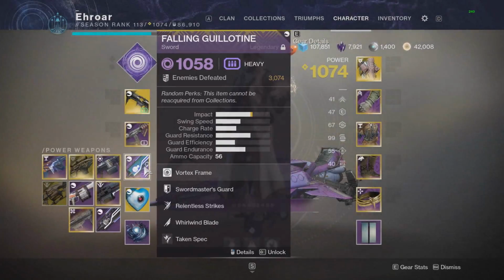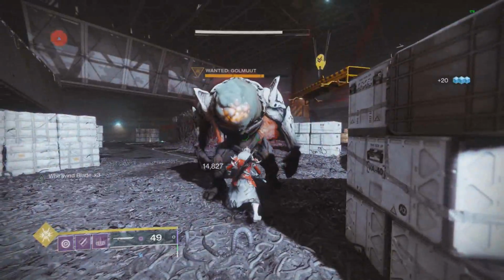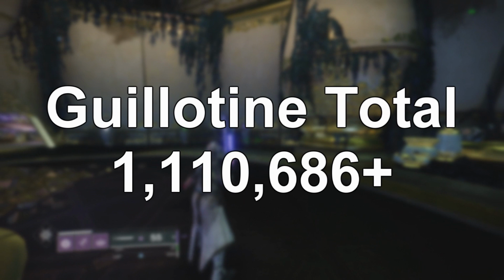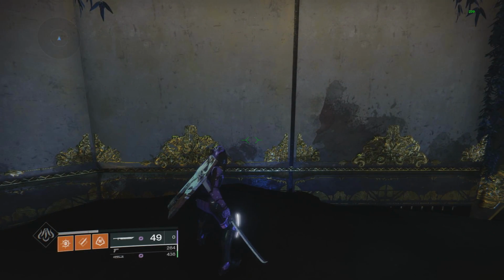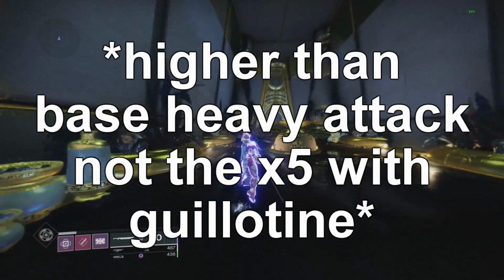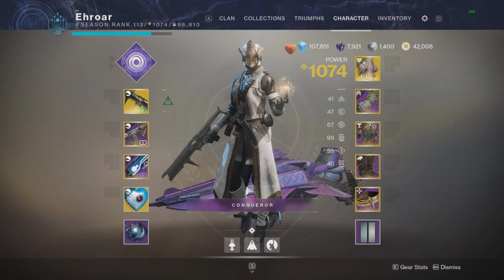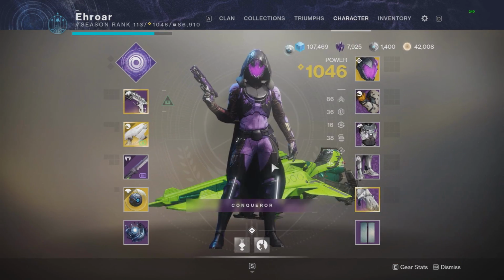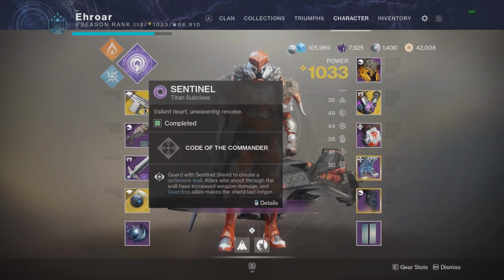Dark Drinker 2.0 VS Goldtusk VS Throne-Cleaver! Best Destiny 2 Sword?